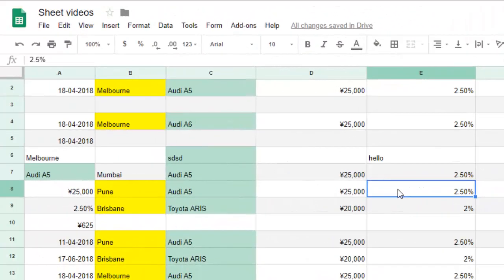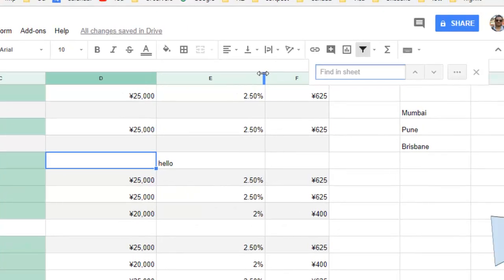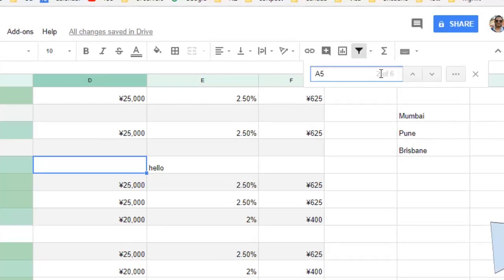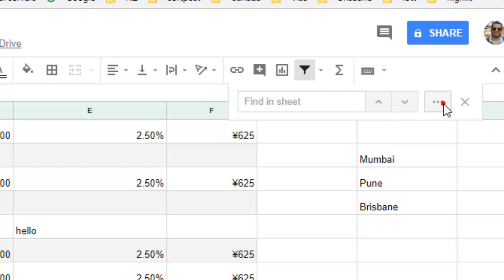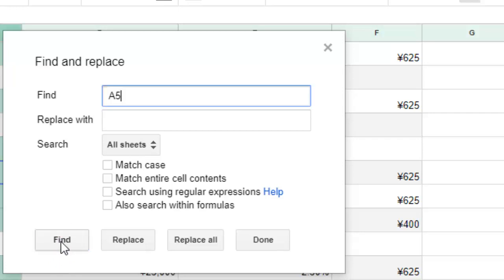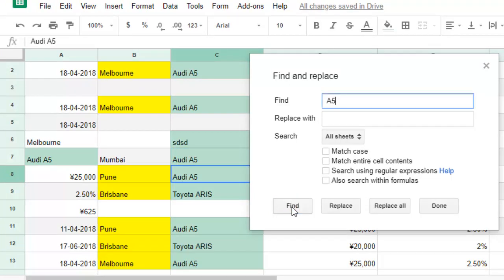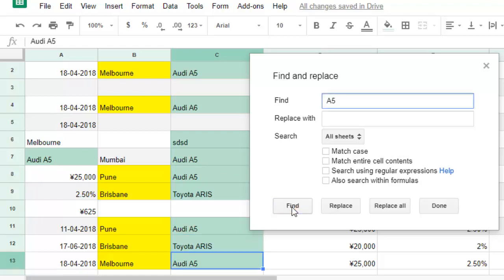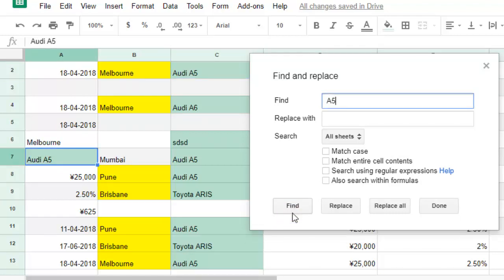How to search text in Google sheets | Search contents | Find contents